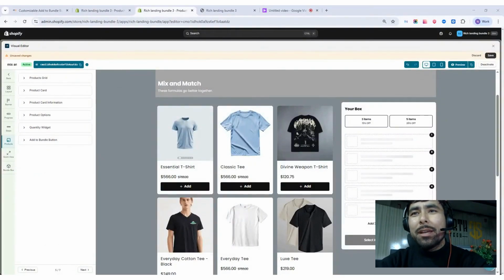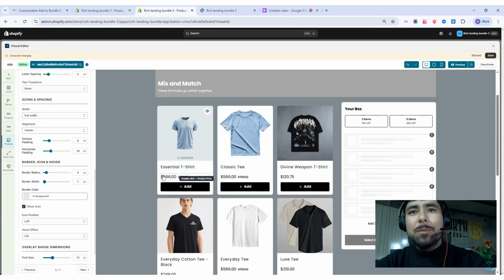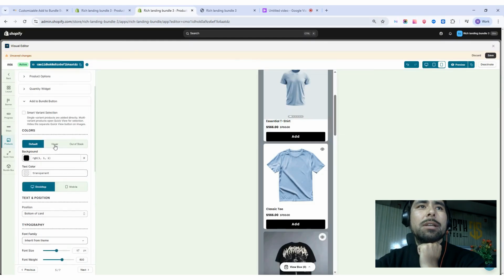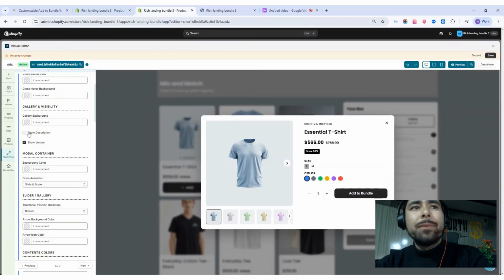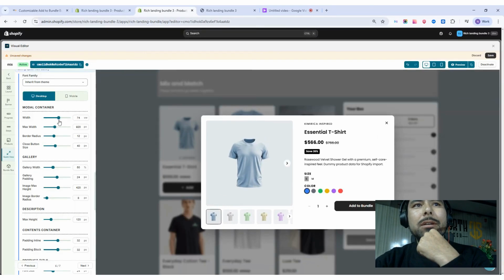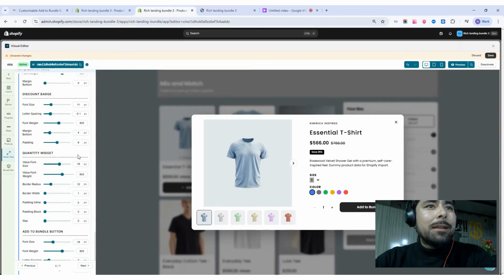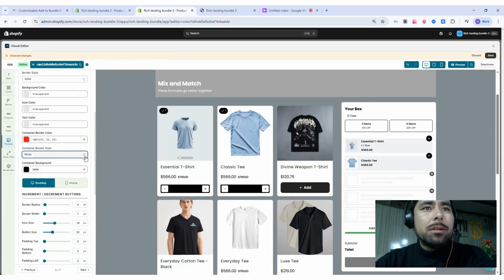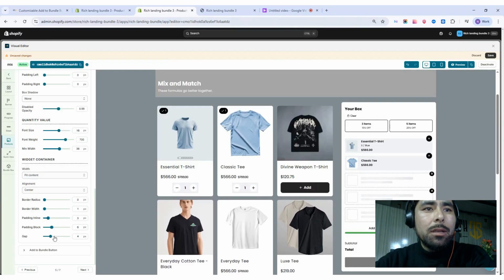Customized add-to-bundle button, smart variant selector and Quantity widget with Rich Bundle Builder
Learn how to customize your Shopify bundle page using Rich Bundle Builder BYOB.

In this tutorial, we walk through how to style the Add to Bundle button, customize the smart variant selector, adjust the quick view popup, and design the quantity widget for a cleaner, more professional bundle shopping experience.

You’ll learn how to customize:

Add to Bundle button colors, typography, spacing, borders, icons, and hover effects
Desktop and mobile button styling
Smart variant selector behavior for single-variant and multi-variant products
Quick view popup design, product gallery, close icon, animations, and modal layout
Product title, original price, discounted price, discount badge, and CTA button styling
Quantity widget border, background, icon color, button size, spacing, shadow, and alignment

Rich Bundle Builder BYOB helps Shopify merchants create flexible product bundles, Build Your Own Bundle offers, mix-and-match bundles, quantity-based bundles, and custom bundle widgets designed to improve the customer experience and increase average order value.

This video is perfect for Shopify store owners, developers, agencies, and merchants who want more control over how their bundle offers look and work on the storefront.

Install Rich Bundle Builder BYOB from the Shopify App Store and start creating high-converting product bundles for your Shopify store.

Video Chapters

00:00 Introduction
00:18 Smart Variant Selector Overview
00:41 Add to Bundle Button Customization
01:20 Button Colors, Typography & Position
02:30 Button Icons, Hover Effects & Mobile Styling
03:30 How Smart Variant Selection Works
04:00 Quick View Popup Customization
05:30 Modal, Gallery & Product Content Styling
07:00 Price, Discount Badge & CTA Button Styling
09:00 Quantity Widget Customization
11:30 Widget Alignment, Spacing & Final Styling
12:30 Closing Notes